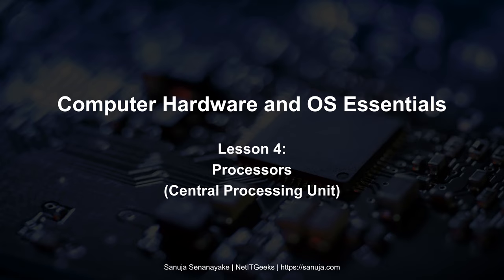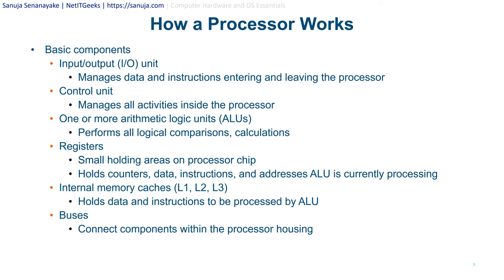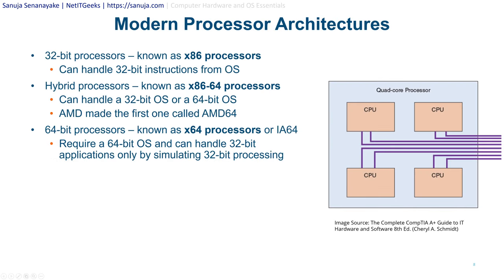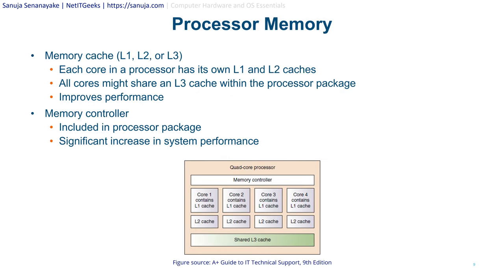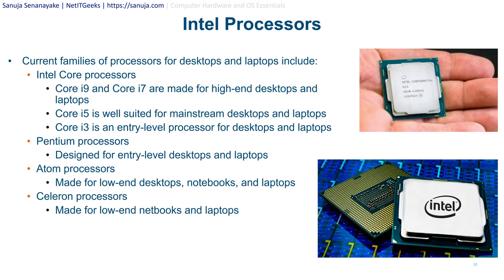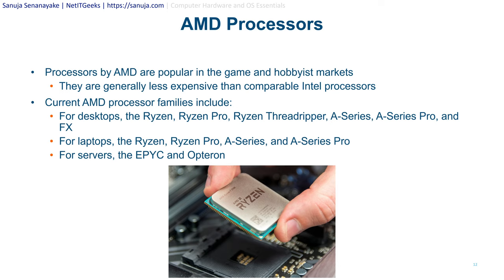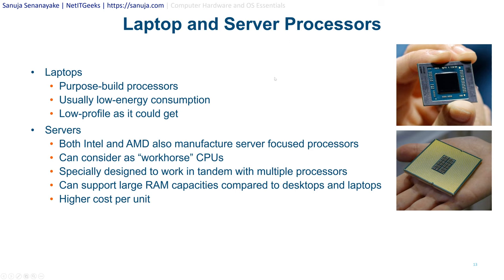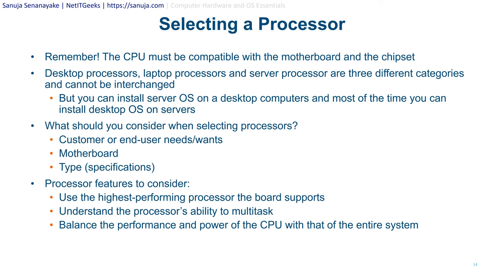CompTIA A+ Lesson 4: Processors (CPU) - Computer Hardware and OS Essentials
This is a custom-created lecture series we created (Sanuja Senanayake and Manuja Senanayake) based on the CompTIA A+ certification program. However, the lectures have additional information that may or may not be related to the CompTIA A+ program. These lectures are created for those of you who are taking first-year university of technical school IT programs.

Chapters:
0:00:00 - Introduction
0:01:00 - What are processors?
0:02:39 - Processor Performance and Compatibility
0:03:54 - How a Processor Works
0:08:04 - Modern Processor Architectures
0:13:13 - Intel Processors
0:18:28 - AMD Processors
0:20:37 - Laptop and Server Processors
0:28:07 - Selecting a Processor
0:39:32 - Cooling
0:45:01 - Installing Processors
0:56:43 - Installing Cooler Assembly
1:02:58 - Replacing Laptop Processors

Co-producer and technical advisor:
Manuja Senanayake